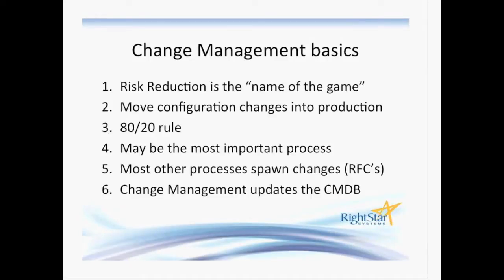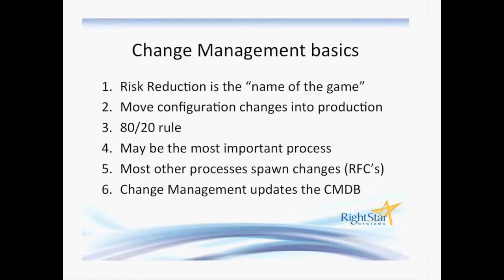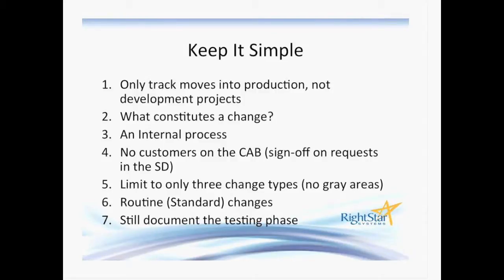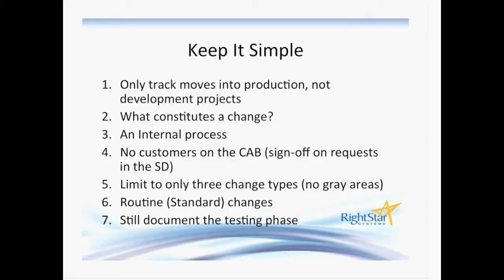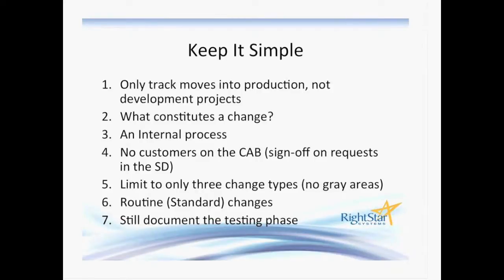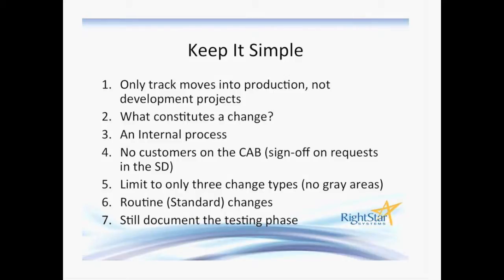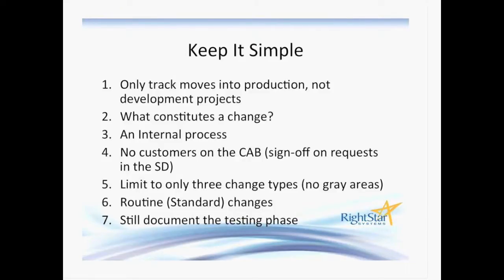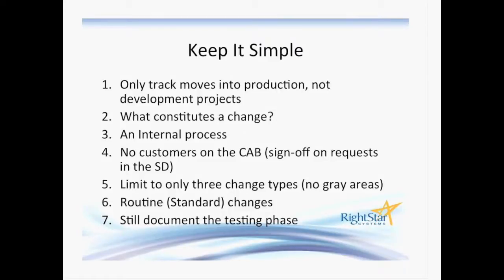Better Change Management with BMC FootPrints 12, PART 1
Live Mini eClass recorded on October 23, 2014, presented by Brian Stacy of RightStar Systems